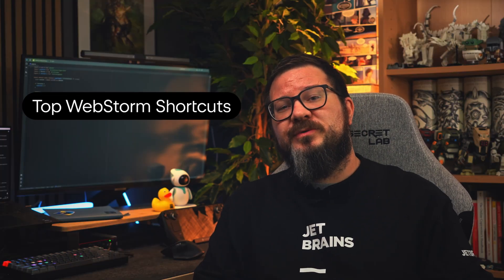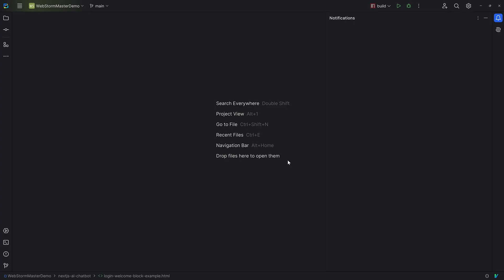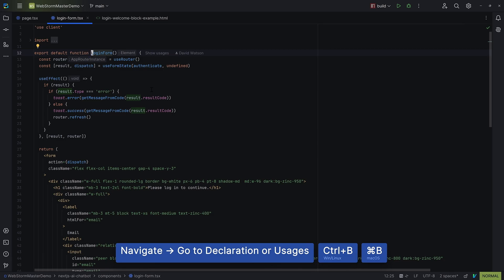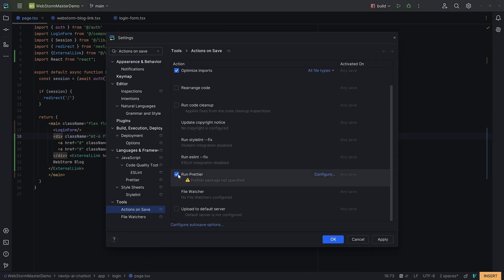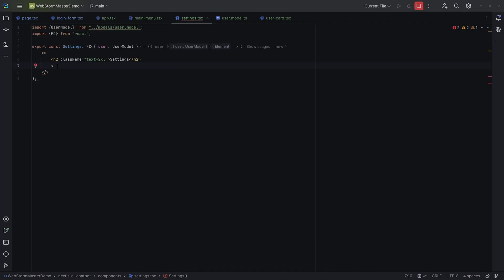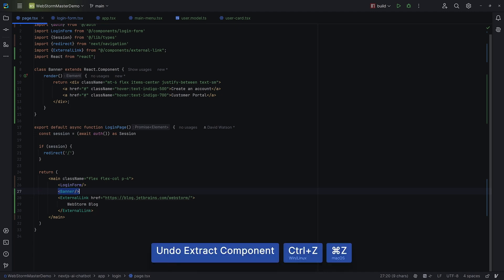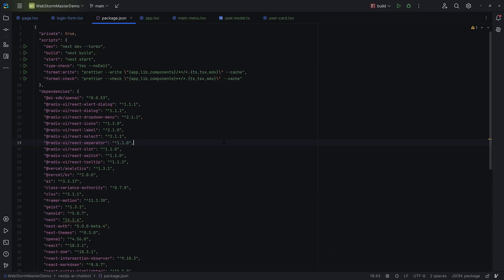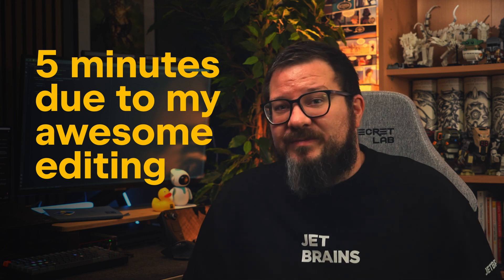Mastering WebStorm Shortcuts and Productivity Tips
► Want to try WebStorm? It’s free for non-commercial use!

Learn how to master WebStorm in just 5 minutes!

Discover essential shortcuts and productivity tips. From quick navigation and efficient code editing to powerful refactoring tools and productivity boosters, this video has everything you need to code faster and smarter.

0:00 - Intro
0:18 - Navigation
0:25 - Search Everywhere
0:49 - Find in Files
1:01 - Recent Files
1:13 - Go to Definition
1:28 - Code Editing
1:36 - Show Context Actions
2:13 - Quick Documentation
2:23 - Line Actions
2:36 - Code Completion
2:53 - Postfix Completion & Live Templates
3:07 - Refactoring
3:40 - Productivity Boosters
3:52 - Tool Windows
4:02 - Git
4:18 - Zen Mode
4:32 - Final Tips
4:42 - Key Promoter X
4:57 - Conclusion